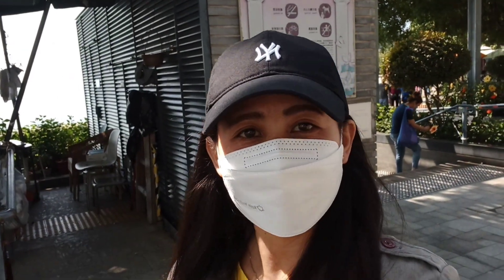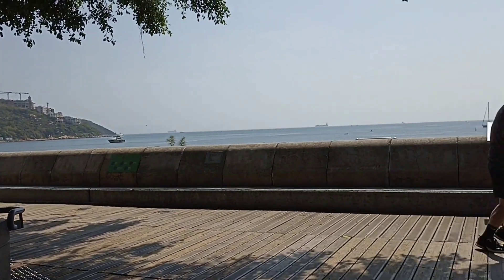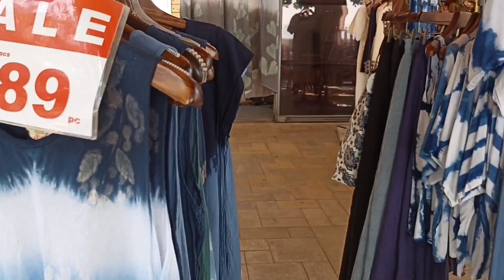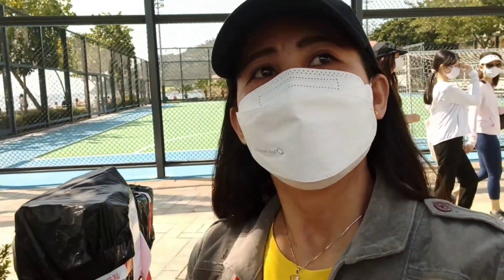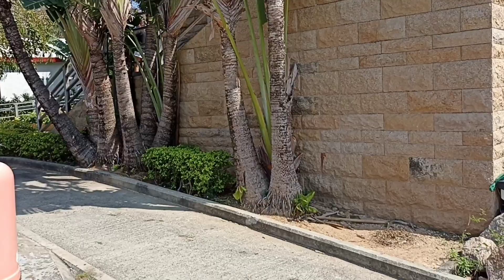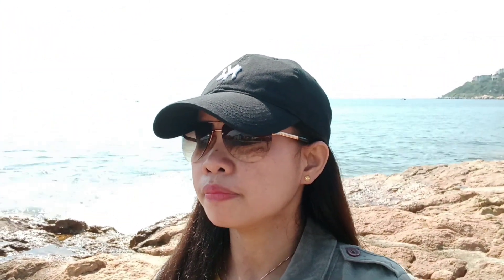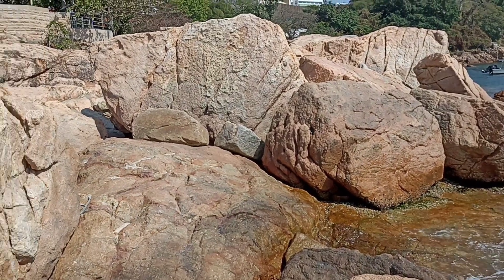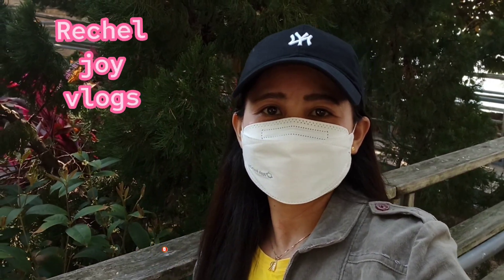Stanley Waterfront Promenade||Mart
Stanley Waterfront Promenade is a great escape from the hectic,noisy,and stress related downtown central and one of the reasons why Hongkong people love to hang out here on weekends,coz it's a relaxing and spectacular views